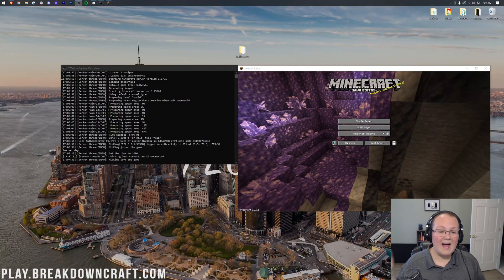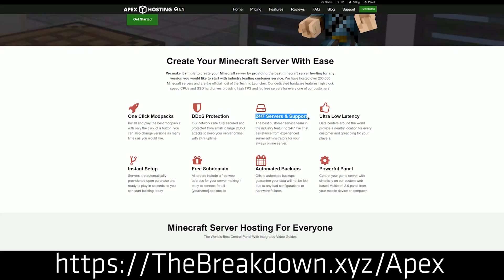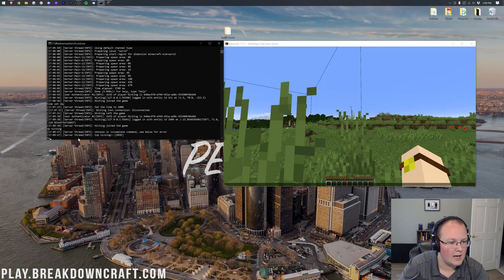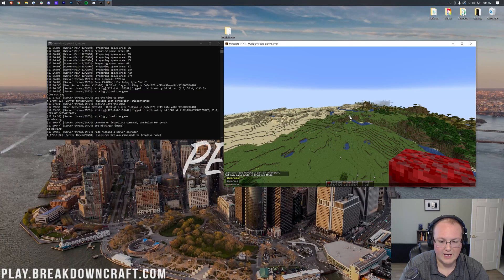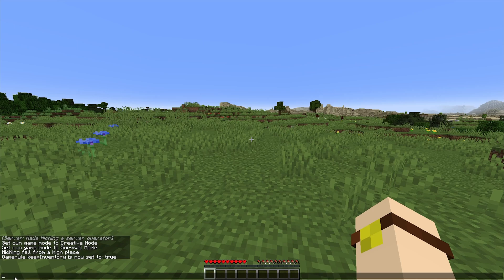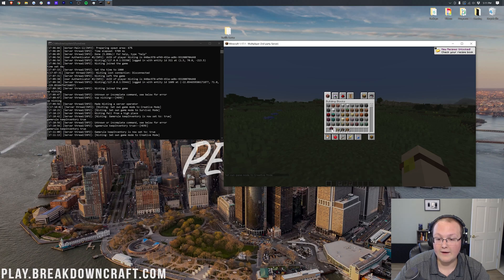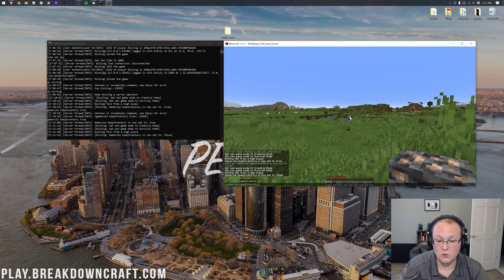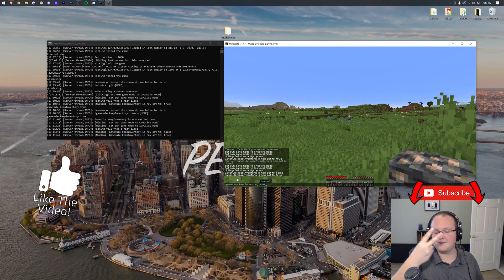How To Turn on Keep Inventory on a Minecraft Server (Enable KeepInventory)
If you want to know how to turn on Keep Inventory on your Minecraft server, this is the video for you! We show you exactly how to disable and enable KeepInventory on your server. What is keep inventory? Well, it is a game rule that you change in Minecraft, and by doing so, it will make you keep your inventory instead of losing it when you die. This can be great on survival servers where recovering your inventory can be difficult.

The easiest way to setup a secure, easy to manage, and fun Minecraft server for you and your friends is with Apex Minecraft Hosting!

About this video: This video is a complete guide on how to enable KeepInventory on your Minecraft server. This will stop players from losing their inventory when they die on your Minecraft server. On a server, this can actually be a good thing as it is not uncommon for players to die and not be able to get back and easily recover their stuff. Luckily, this is very easy and can even be toggled on and off very easily.

So how do you turn on Keep Inventory on your Minecraft server? Well, you must either be op’d or have access to the server console. This is required in order to enable KeepInventory on a server. Thus, you cannot just randomly go into Minecraft servers and make your inventory always stay on you. There isn’t any way to do that sadly.

Once you are either on the server with an OP’d account or in your server’s console, it is super easy to turn on KeepInventory. Just run the command /gamerule keepInventory true

When you run that command, Keep Inventory will then be turned on. You can test this to make sure, but you should also have a confirmation show up either in the console or in-game depending on where you ran the command.

If you want to turn keep inventory back off, it is super easy well. Just use the same command, but false instead of true. So the command to turn off KeepInventory is /gamerule keepInventory false

There will then be confirmations in game or in the console that keep inventory has in fact now been canceled.

And there you have it! That is how to enable KeepInventory on a Minecraft server. We will try to help you out. It really helps us out, and it means a ton to me. Thanks in advance!